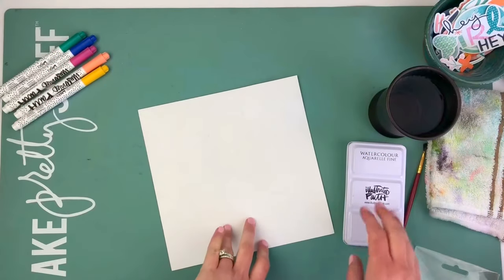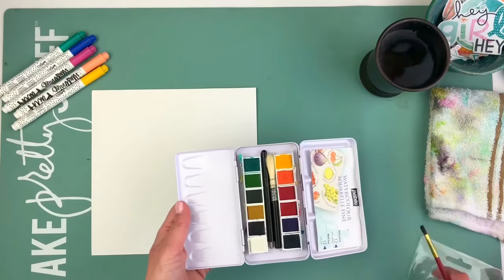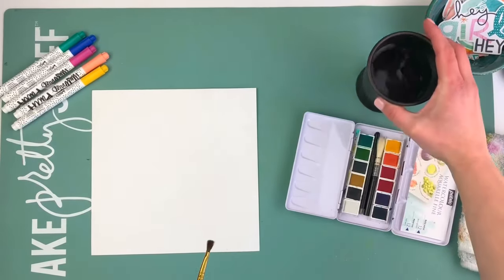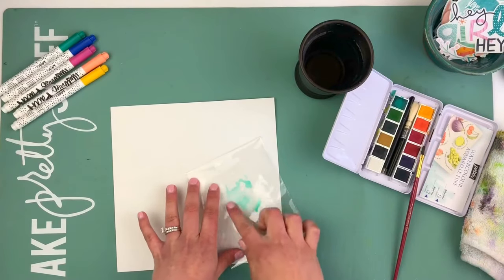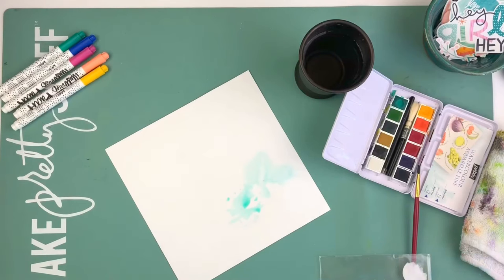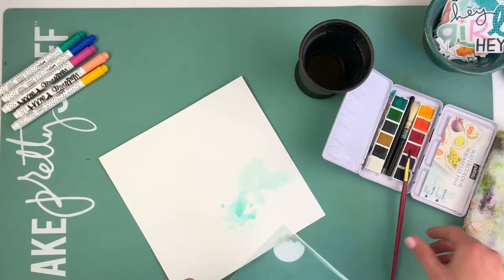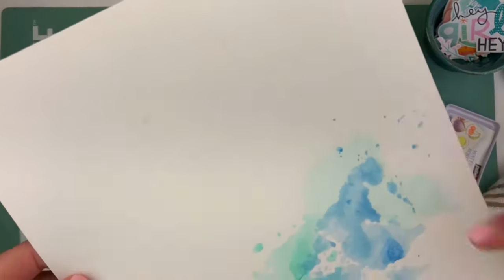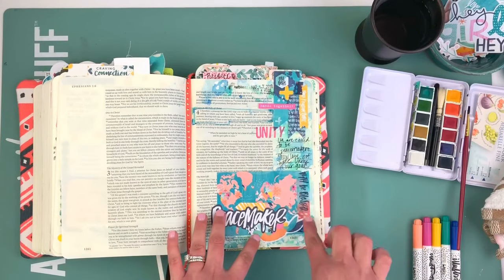Watercolor Tutorial using Plastic Wrapper/Storage Bag for Bible Journaling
Today I’m using a technique to achieve a fun watercolor effect using a plastic wrapper or small plastic storage bag. The technique is so easy but gives outstanding results that look so much more complicated than they really are. I’m also using some new items from Illustrated Faith from their “All People All Nations” collection and new additions to their “Basics” Collection that I shared in my video last week. Links are below to check out the featured items and also my unboxing video.

*I also forgot to mention in the video that I did prep the page with gesso first to avoid bleed throught with the watercolors. This technique does not use a ton of water but I like to be on the safe side just in case. Here is a video about gesso and prepping pages if you aren’t familiar

The items shown in this video were sent to me by Dayspring to checkout and review myself. I pinky promise all opinions are truly mine alone! It does NOT increase the price for you so that's cool. Thanks so much for your support!